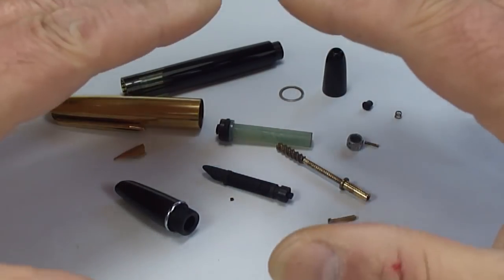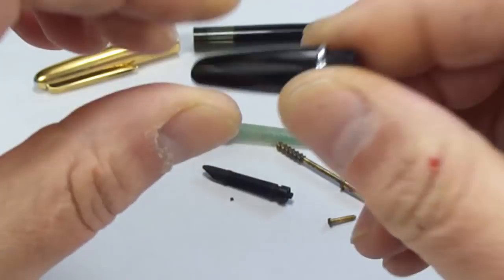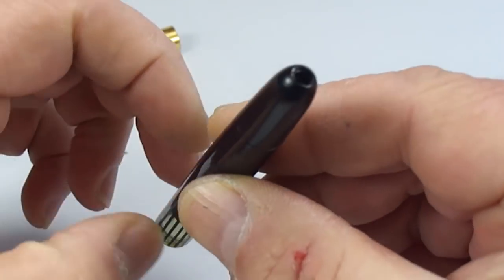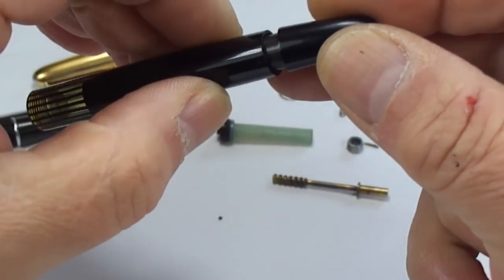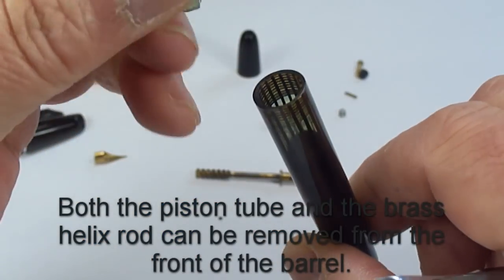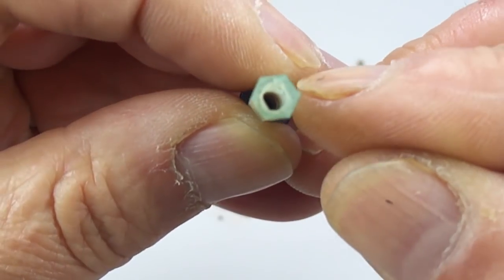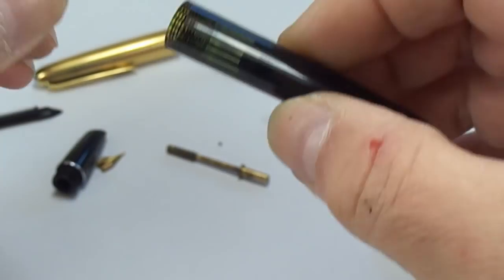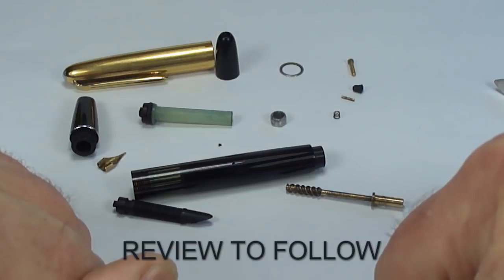AURORA 88K FOUNTAIN PEN DISASSEMBLY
Aurora 88K fountain pen disassembly. Here i show a breakdown of most of the parts to the pen and how they are removed. This is a guide only so do not try to dissemble your pen, send it to a professional repair person.